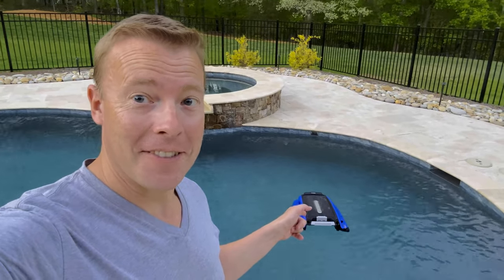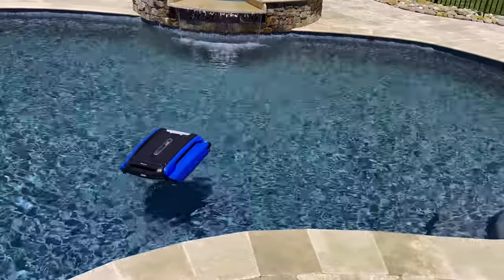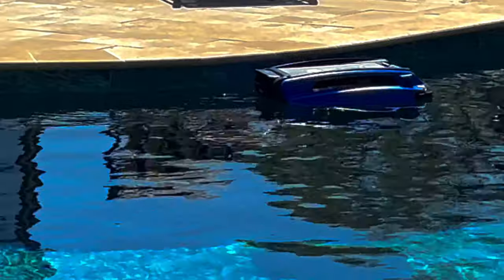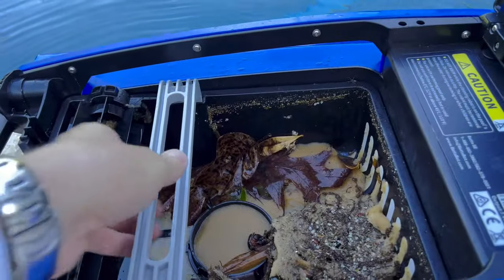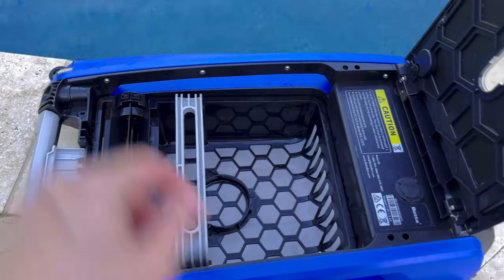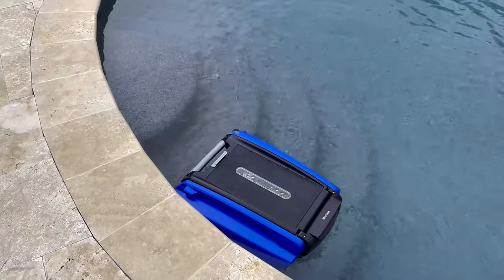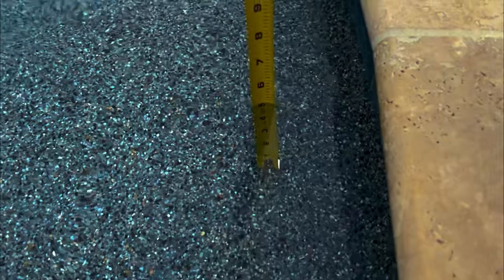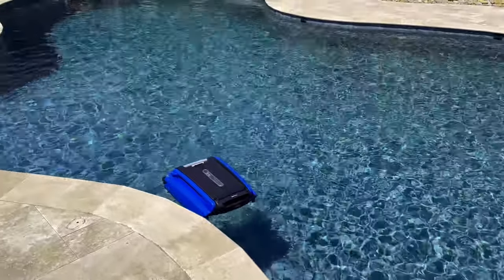Betta SE Automatic Solar Powered Pool Skimmer Review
This channel is dedicated to self-improvement and relationships.  If I run across an amazing product many people could benefit from, I will do a review of it.  This product is a game changer if you own a pool!

This product changed my life and helped me regain some of my precious time.  If you own a pool, this is a must have.  We live in a wooded area where leaves, bugs, and pollen collect on the surface A LOT.  This machine is trouble free, solar powered, and our pool has never been cleaner.  Betta travels around our pool without issues 24/7.  The only thing I have to do is clean it about every five days.

I ran into two different issues: the battery would die if we have about four thick overcast days in a row, and it would get stuck on our stairs.  A few tweaks to the pool and this thing is solid!

“Marriage Isn’t Dead” on all podcast platforms!

Join the Private Facebook group: Marriage Isn't Dead Private Group